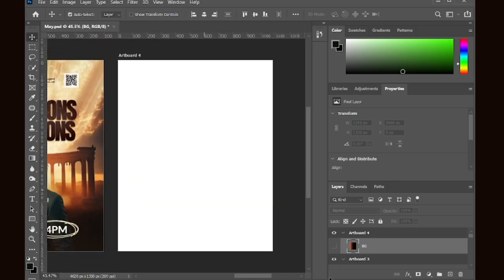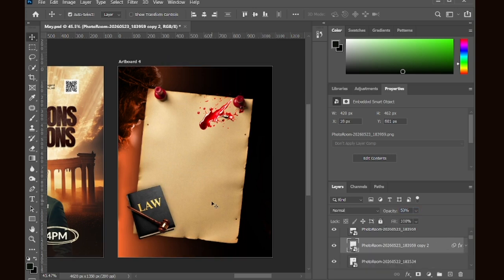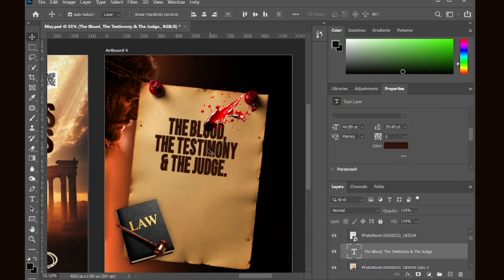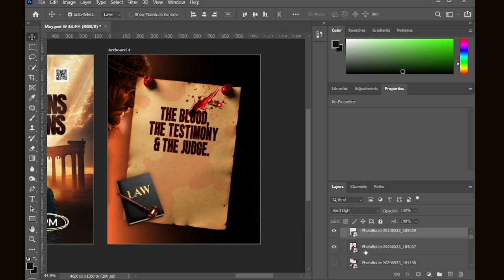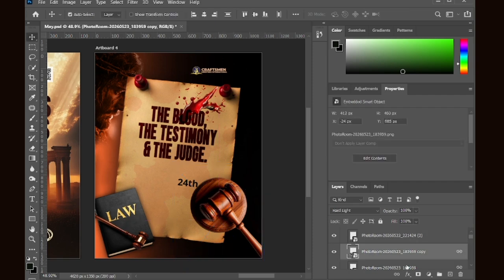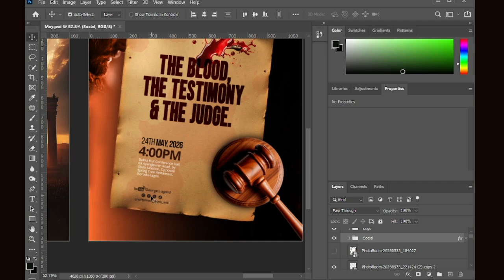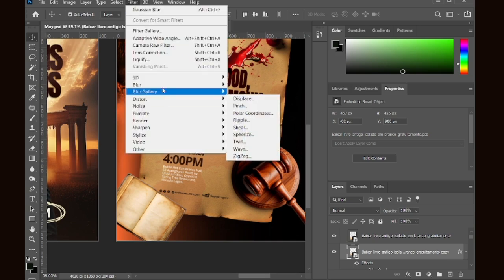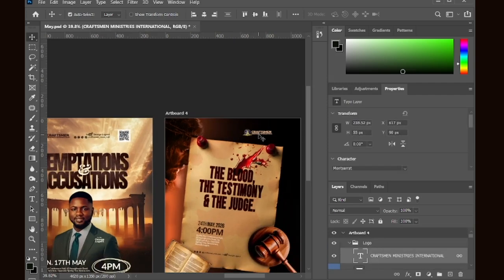Let's Design A Church Flyer In Photoshop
Want to design powerful story telling flyer in Photoshop?
This workflow breaks down the entire process step-by-step — from layout to typography, colors, and exporting the final design.

Let's know in the comment what you think, and where you are watching from.